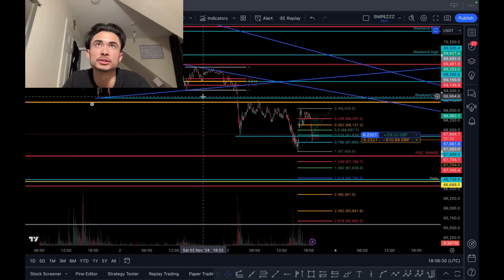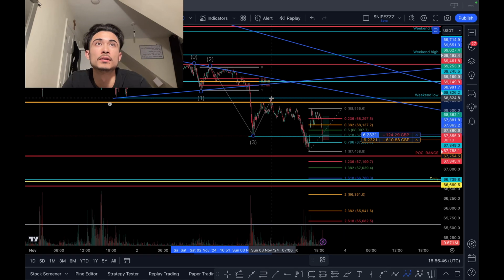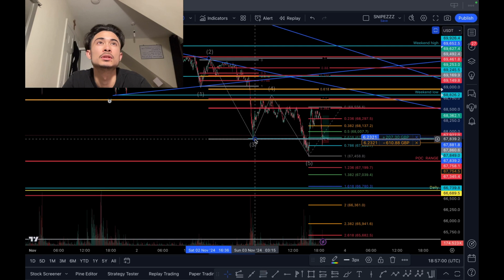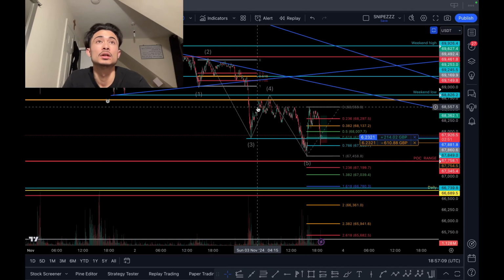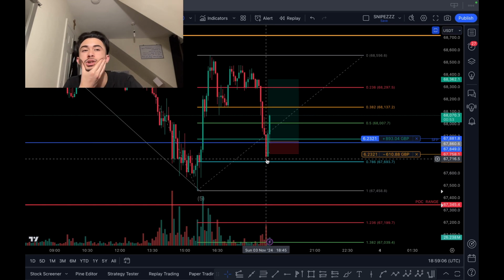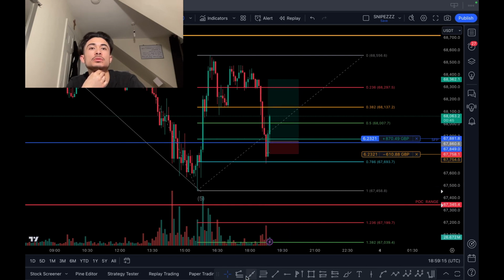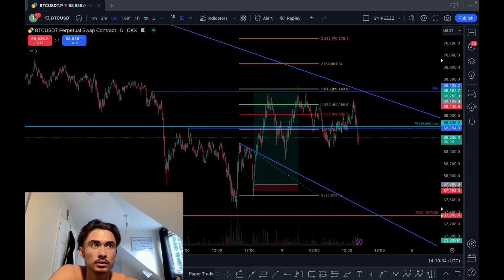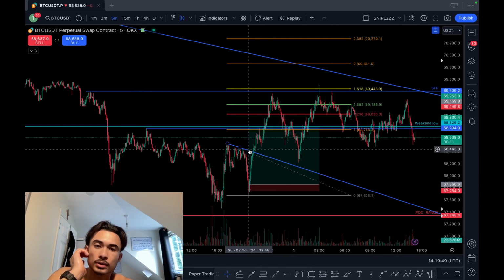How you can make $4500 day trading Bitcoin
In this video i will be explaining how i hit another high RR trade